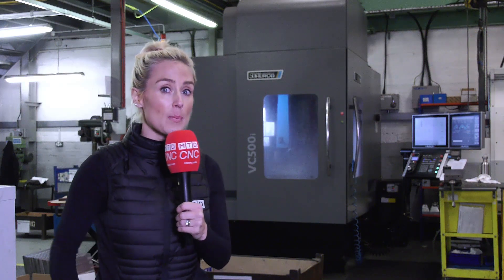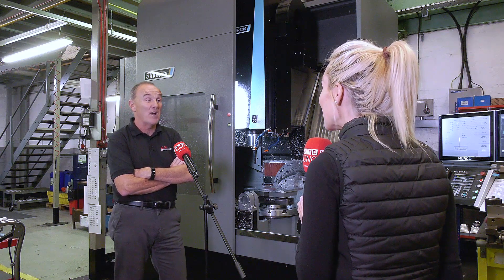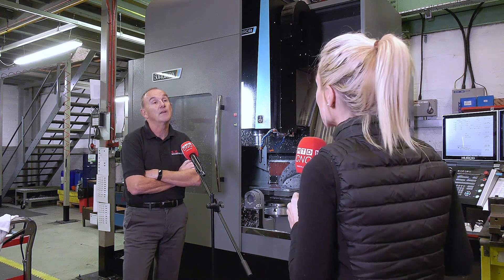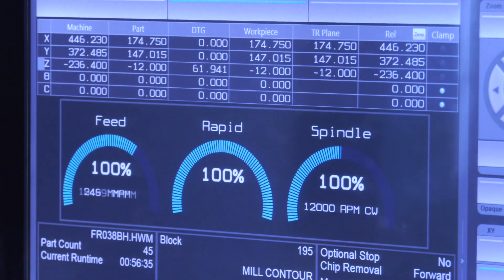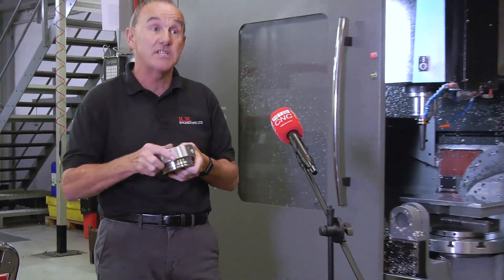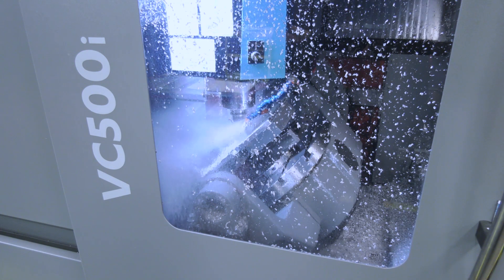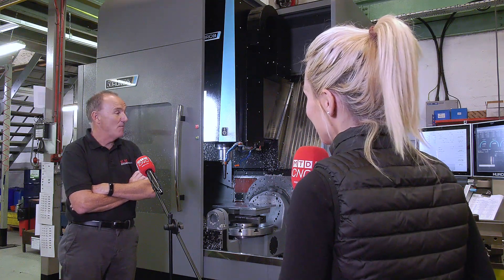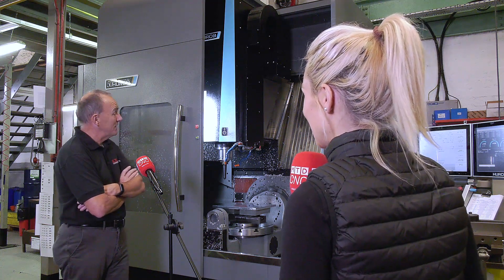A new Hurco VC500i in action at KM Engineering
One of the latest additions to the companies shop floor, this VC500i from Hurco has helped KM Engineering improve the way they manage production and helped reduce set ups across many of their parts. This was also the first Hurco MAX control within the company, interesting to hear how easy the transition was from their previous machinery.